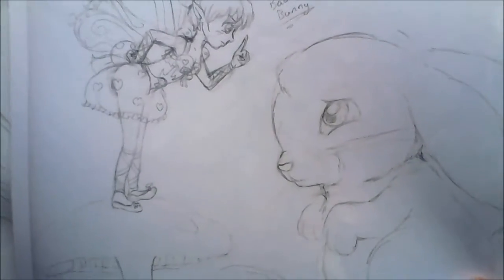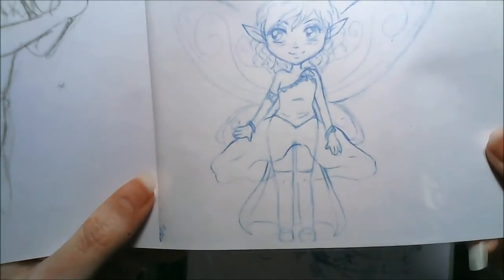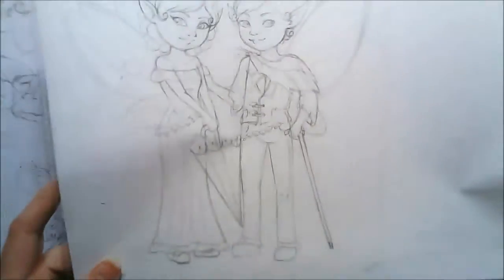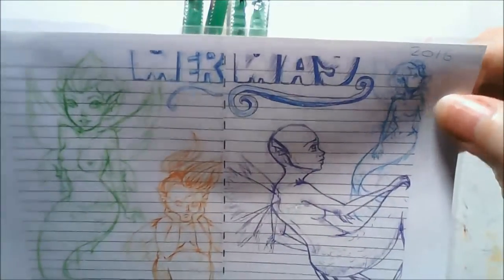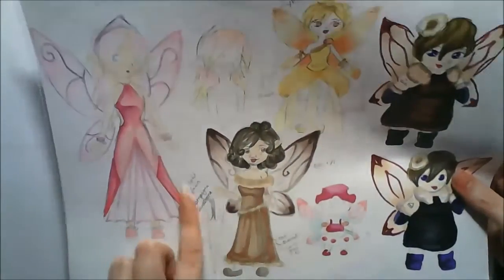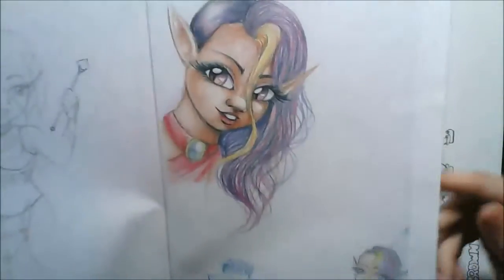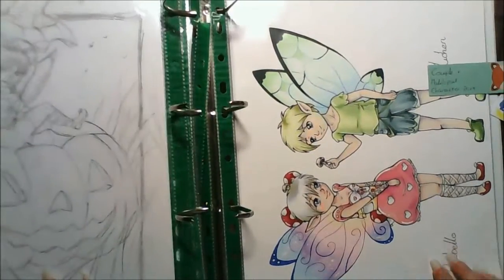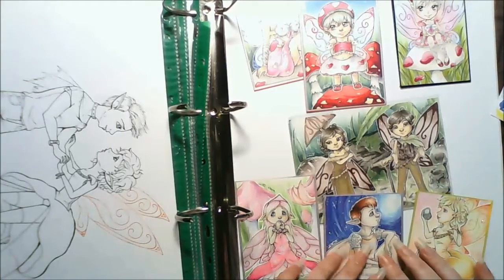Mushroom Fairy Art (2014 - 2016)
(apparently YouTube thought my story was too long to fit in a video description box)